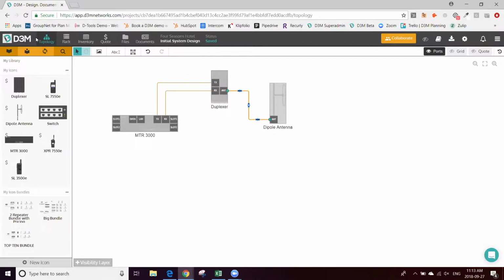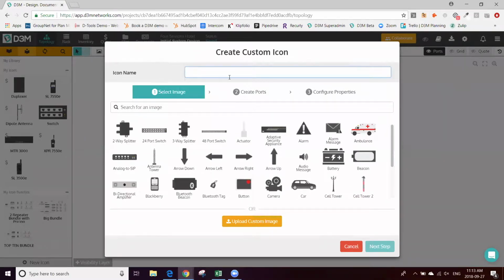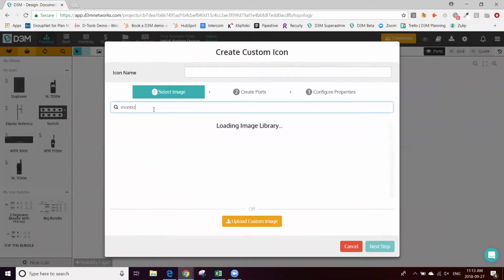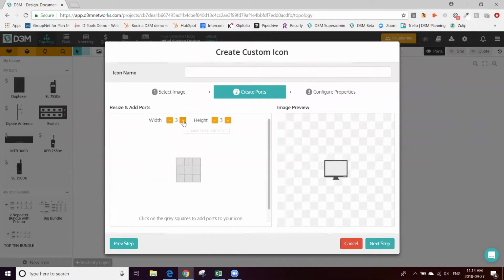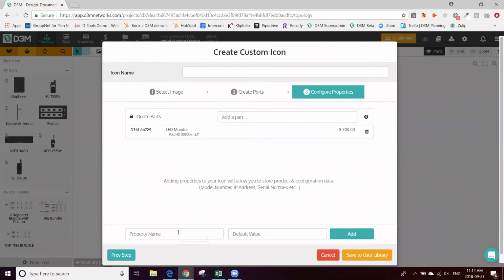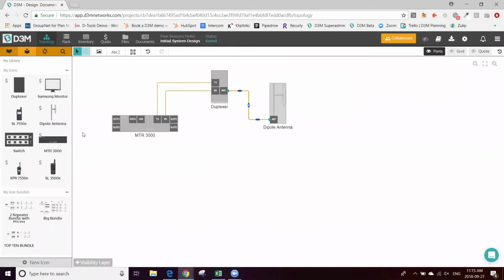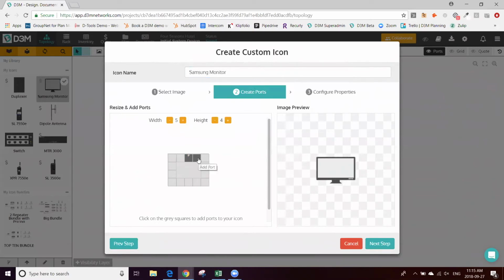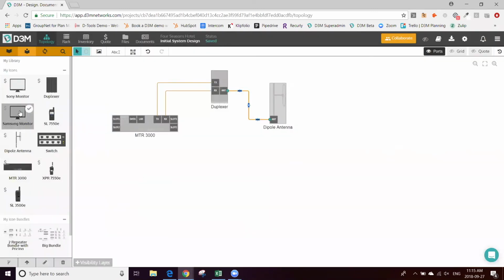D3M Tutorials - How to Create an Icon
Learn how to create your own icon in D3M from scratch or using an existing icon.